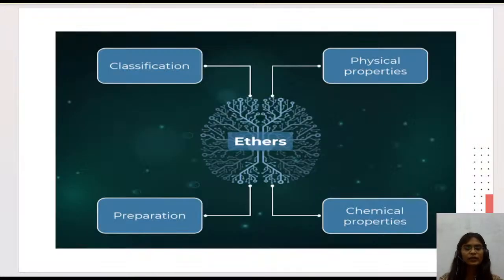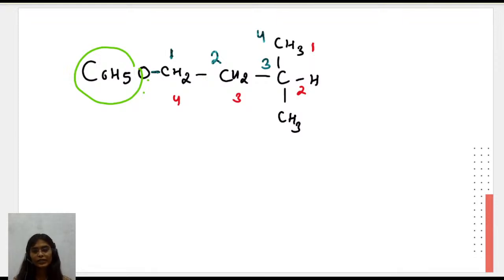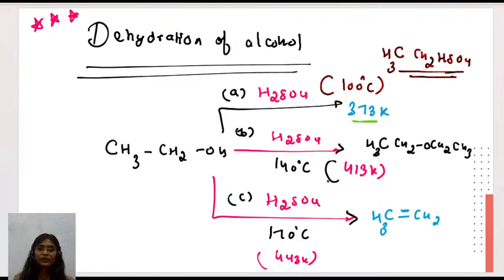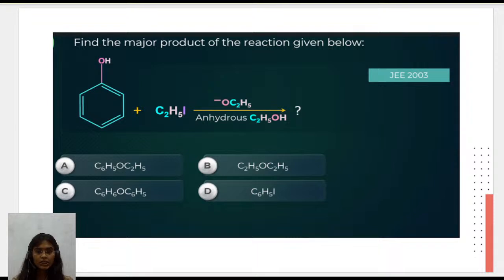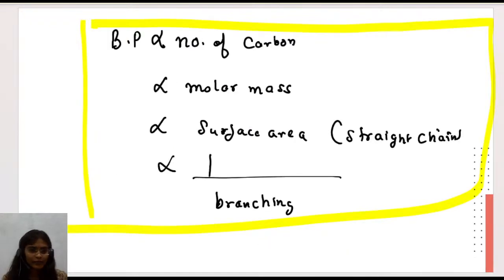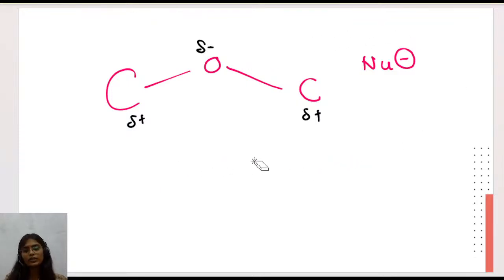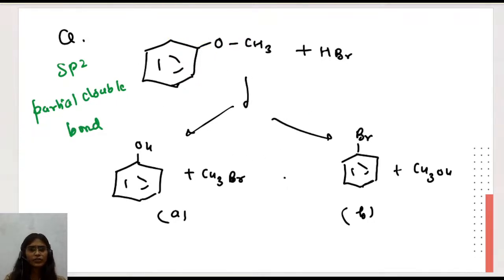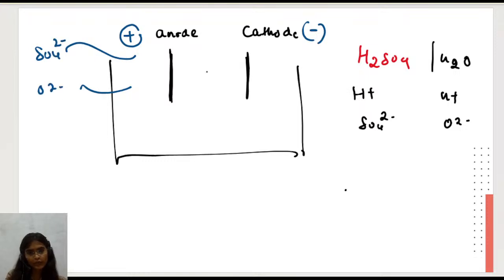Alcohol phenol and ether session -9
Ether